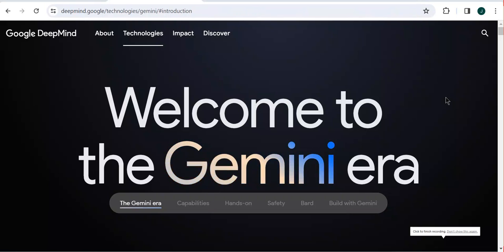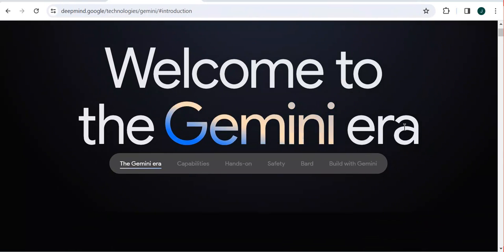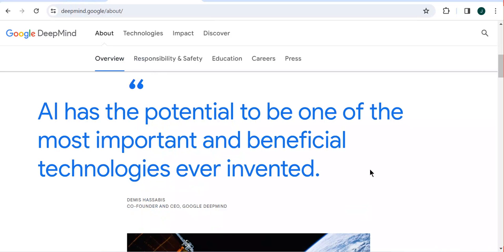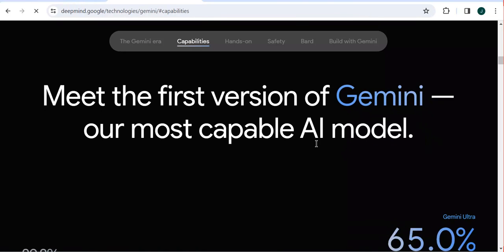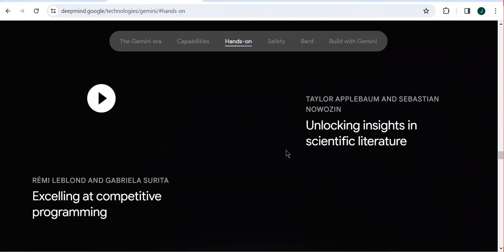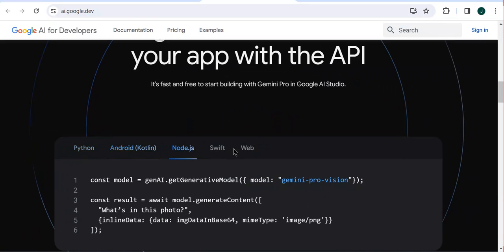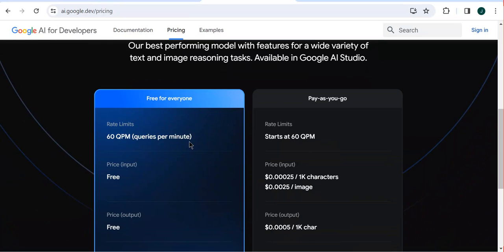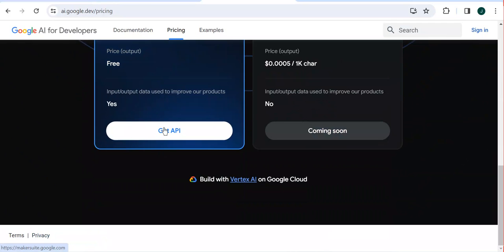How To Use Gemini AI By Google | Recently launched Gemini AI by Google Full Tutorial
Learn how to use Gemini AI by Google in this full tutorial! Discover all the features and capabilities of this recently launched AI platform from Google, and see how it can enhance your projects and processes.